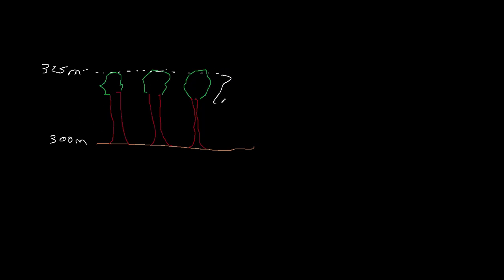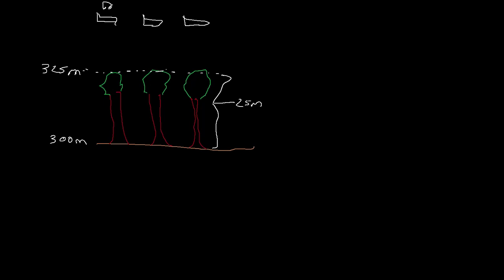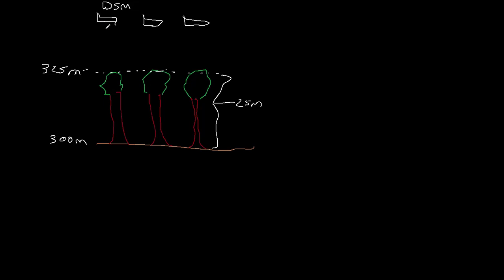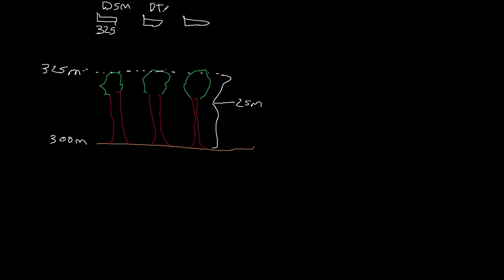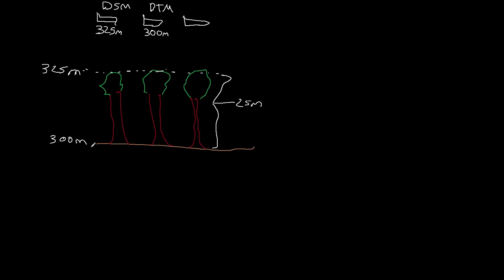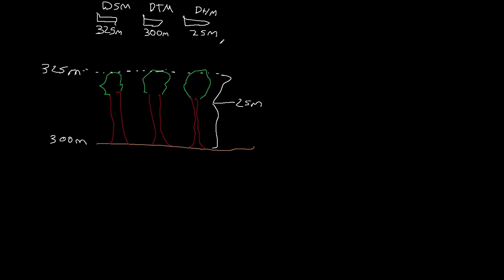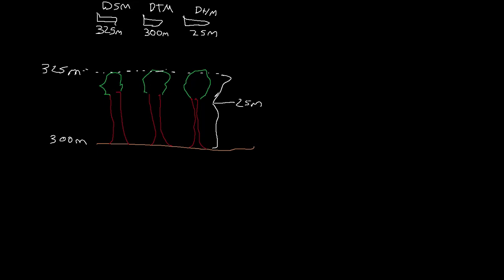Types of Digital Elevation Model Example